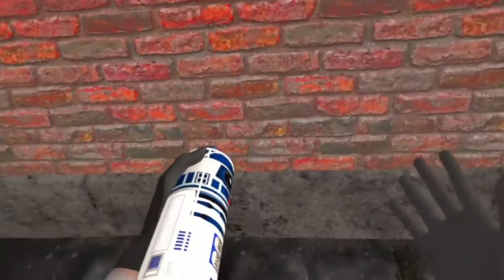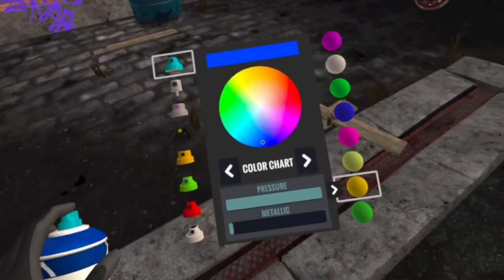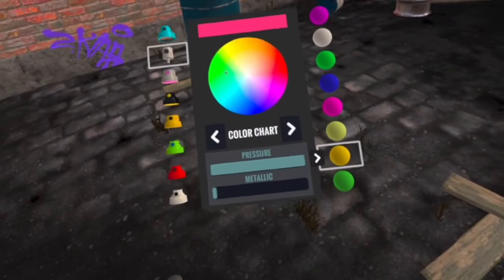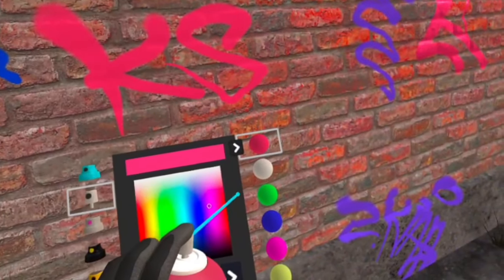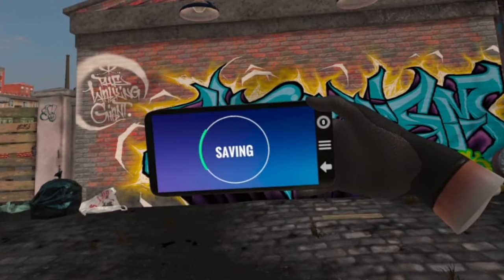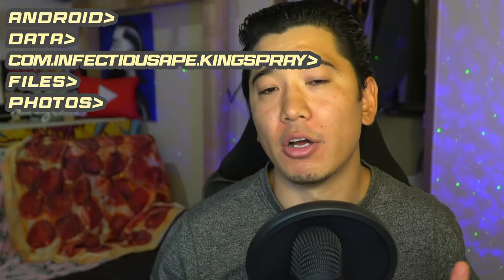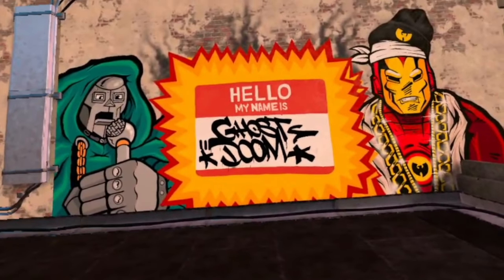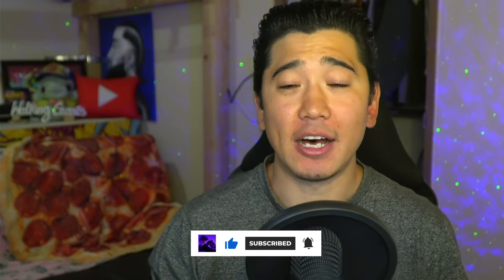Kingspray Graffiti Tips | Tutorial for Beginners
10 Basics for getting started in Kingspray Graffiti, enjoy! I can only put 5 of those in-video pop-ups, so here are the links to Tutorial that are explained in further detail

0:00 Intro
0:42 How To Move & Crouch
2:20 How To Grab Objects & Stand On Them
4:38 How To Switch Caps & Adjust Pressure
6:05 How To Select Colors, Sample Colors From Wall, & Save Them To Your Palette
8:57 How To Save Your Artwork
10:57 How To Take Hi-Res Photos & Extract Them
12:40 How To Get 3rd POV
14:41 How To Insert Reference Images
16:33 How To Fix Wifi Connection
17:38 How To Paint Online: Hosting & Joining Rooms
20:01 Outro